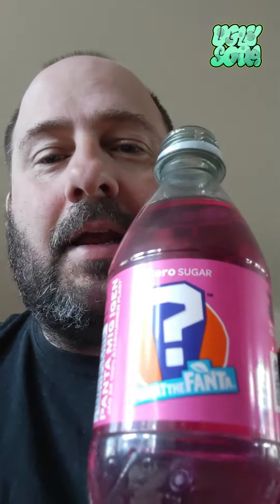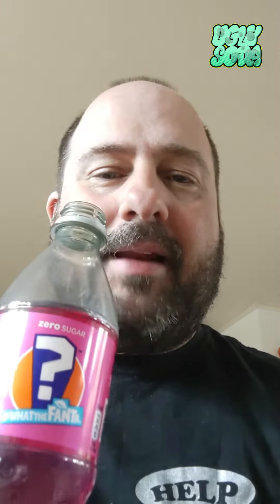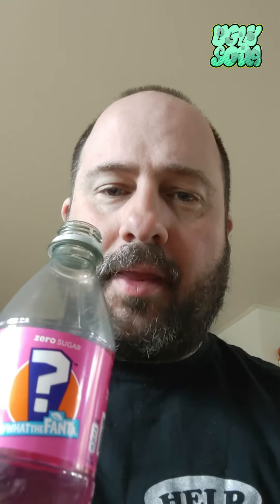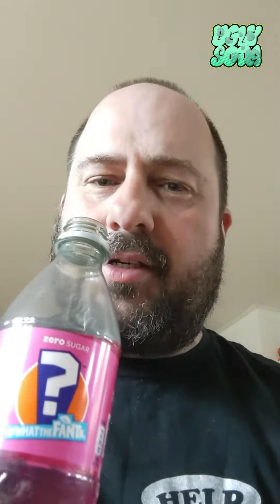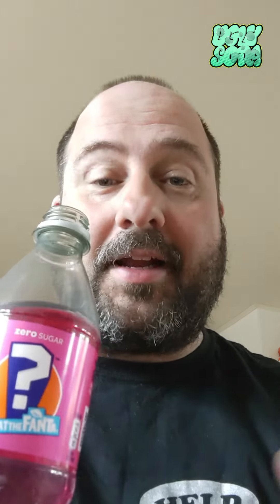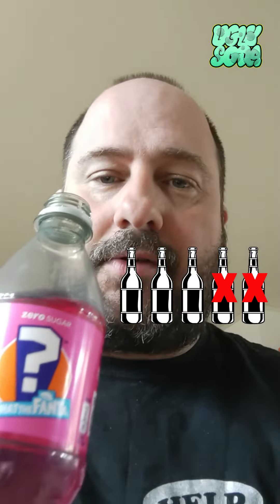Ugly Soda - Fanta What the Fanta - Pink - Blue label